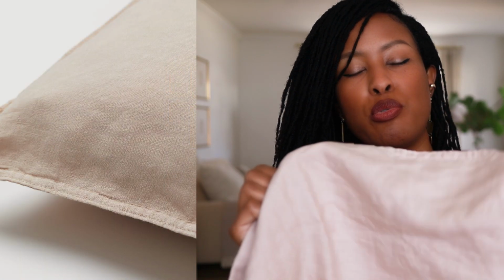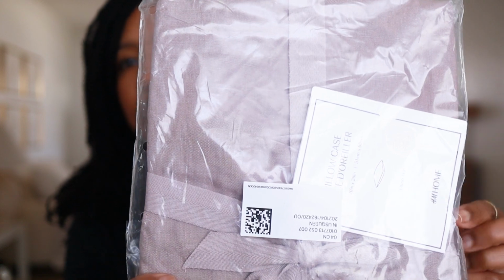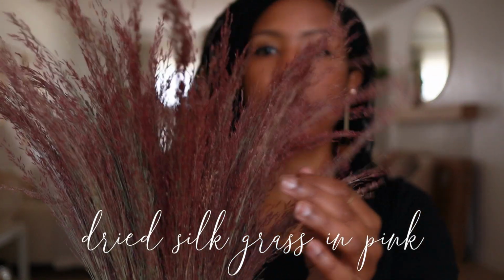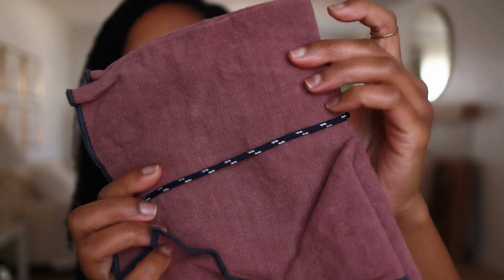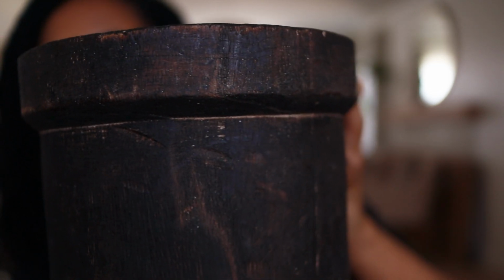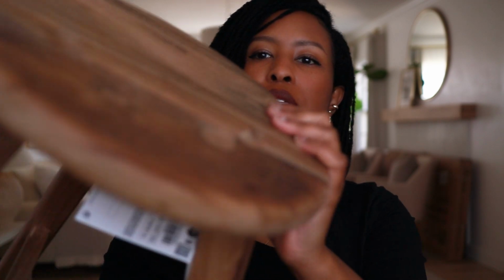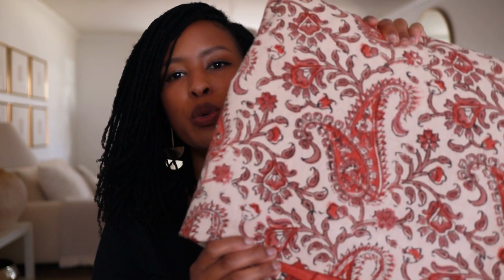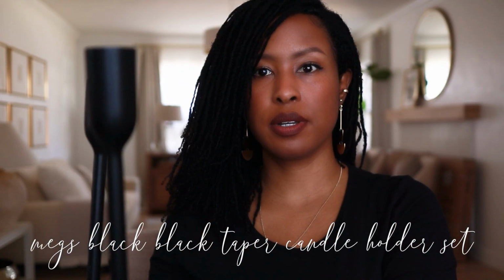Winter Decor Haul | High End Winter Decor Haul | Rustic Luxury | High End Home Haul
Hello Beautiful!💗  In today's video I am sharing a high end winter decor haul  including a few rustic luxury decor pieces.  I hope that you enjoy this winter decor haul and that maybe you will find some inspiration in todays video.  Let me know how you like to decorate in winter.  Thank you so much for being here for this high end home haul!💗 -Zakiyyah

*Washed Linen Pillowcase 16 x 24
*Washed Linen Pillowcase mocha beige US queen
*Washed Linen Pillowcase powder pink US queen
*Large Linen-blend Tea Towel
*Nettle Cloth Cushion Cover

*Dried Silk Grass in Pink - 20-26”
*Preserved Mauve Brown Stardust Gyp Bundle

*Contrast Stitch Napkin S/6
*Candle Snuffer
*Thiago Canister large
*Striped towels out of stock

*European Flax Linen Duvet Cover & Shams mocha -

*Paisley Block Print Cotton Tapestry-Bedspread-Throw

*Megs Black Taper Candle Holders by Leanne Ford, Set of 2 -